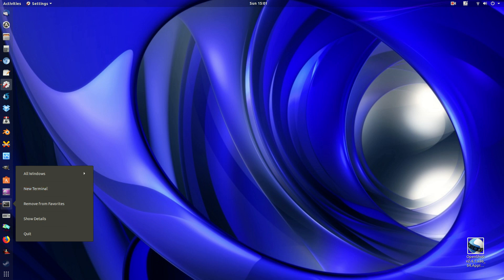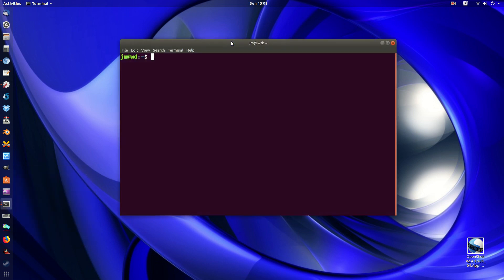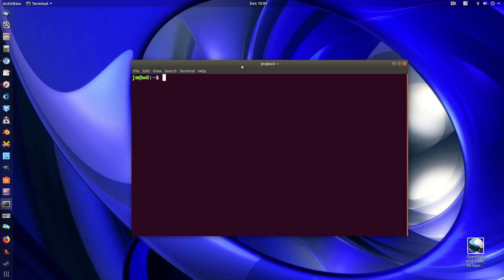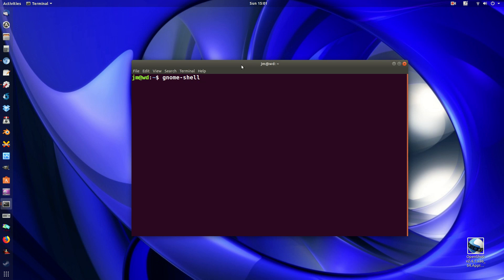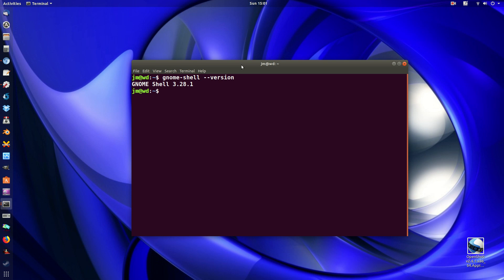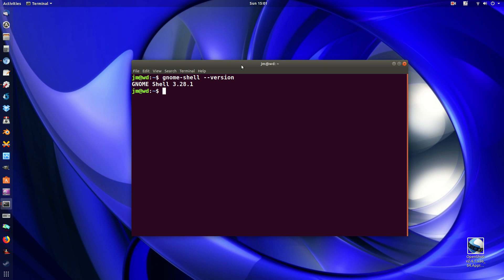NoobsLaB: how to check gnome version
how to check gnome version